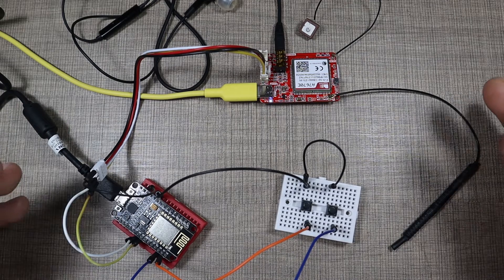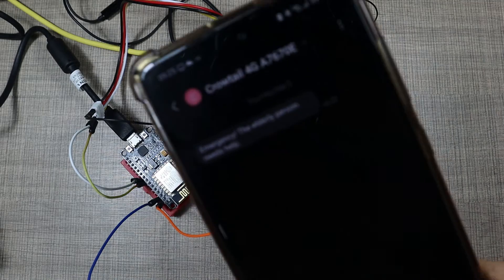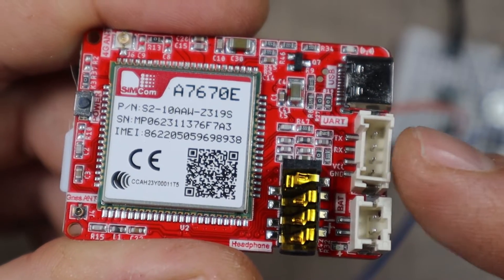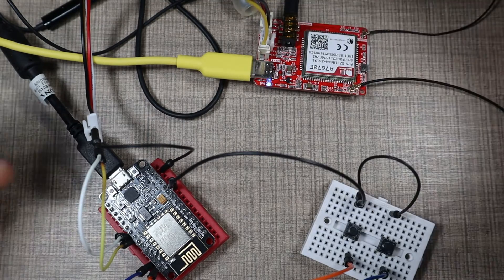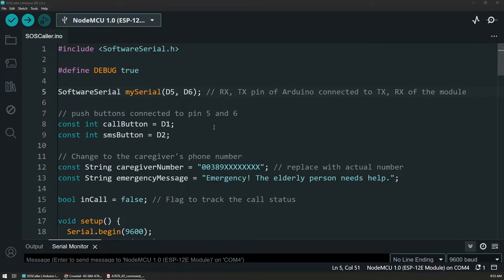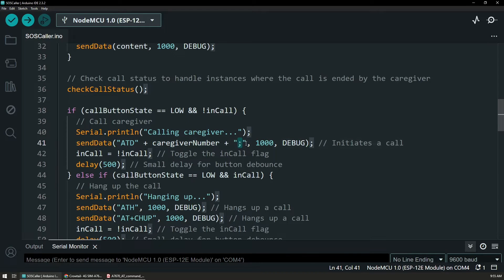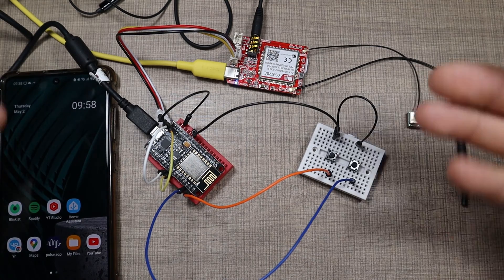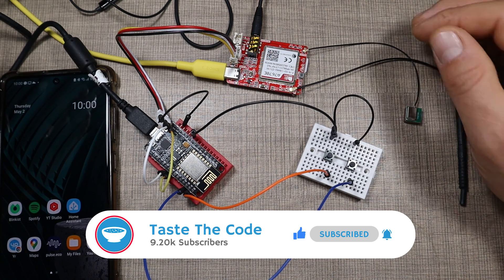SOS Emergency Caller Prototype with NodeMCU and Crowtail-4G SIM A7670E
In this video, I'm taking a look at the Crowtail-4G SIM A7670E module that also features a GPS board and it can be accessed with a microcontroller through UART.

To test the board, I made a prototype device with NodeMCU and two push buttons to serve as an Emergency SOS Caller for elderly people or people who might need immediate assistance.

When in need, the user can press the first button on the device to initiate a direct call to the caregiver and start talking once the call is established, or if there is some other issue where they can't talk, they can press the second number and an emergency message will be sent to the caregiver.

The Crowtail-4G SIM A7670E module proved to be really easy to work with and besides providing call and SMS functionality to our projects, it also provides AT command for making HTTP requests, FTP requests as well as MQTT requests.

Tools and materials used in the video:
NodeMCU development Board
Mini Breadboards
Dupont jumper wires
RD6012 Bench Power Supply

Other interesting boards:
Crowtail ESP8266
Crowtail 4G SIM A7670E
LED Matrix module
Crowtail Motor Base
Elecrow Lora RA-08H Node Board
Elecrow Starter Kit for Arduino

My recording gear:
Canon M50 Mark ii